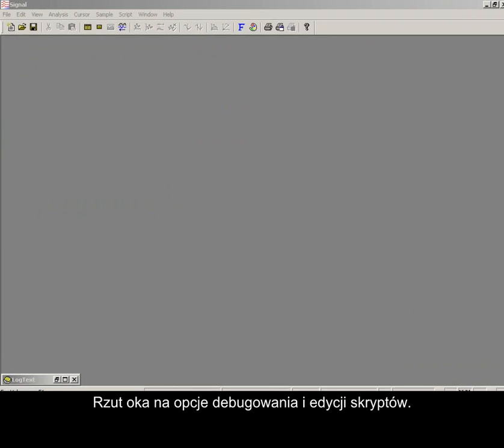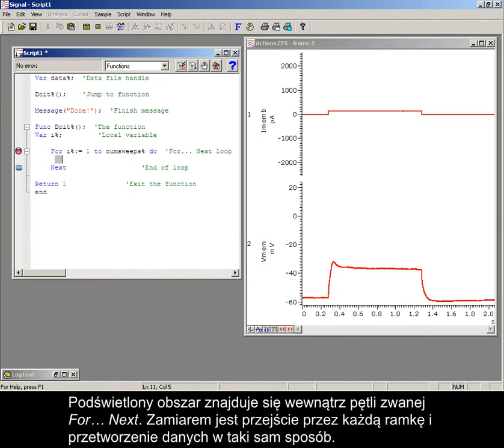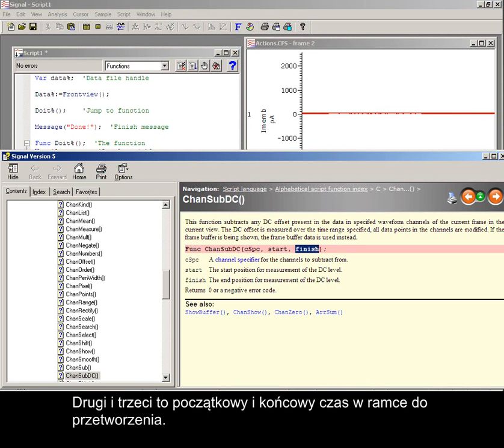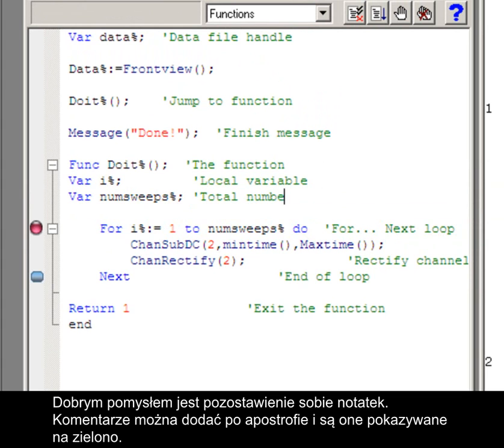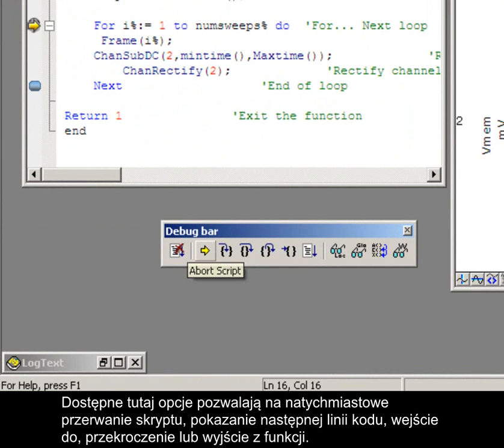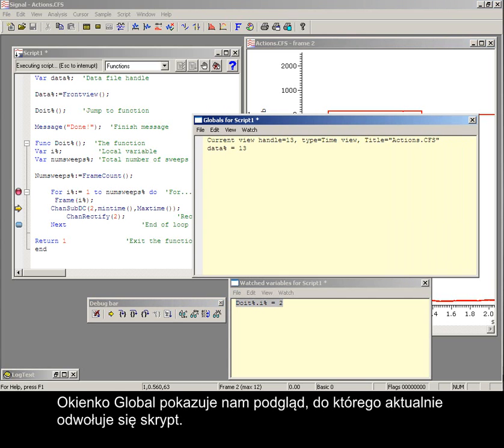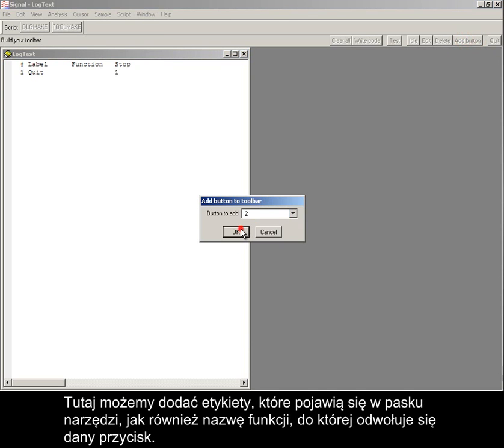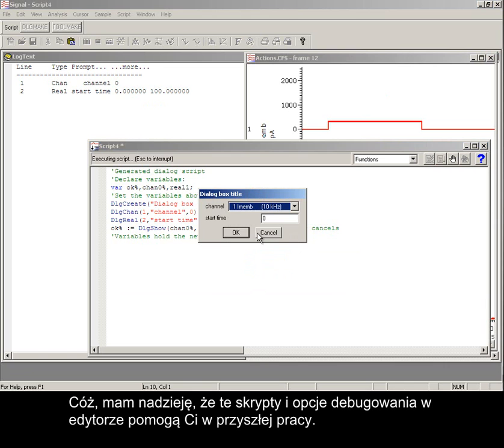Samouczki video Signal: Edytor Skryptów (Signal scriptsP)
Edytor skryptów w Signalu zawiera wiele elementów, które mają Ci pomóc w pisaniu skryptów automatyzujących i indywidualizujących analizy. Ten samouczek video pokazuje, w jaki sposób pisać pliki skryptów.